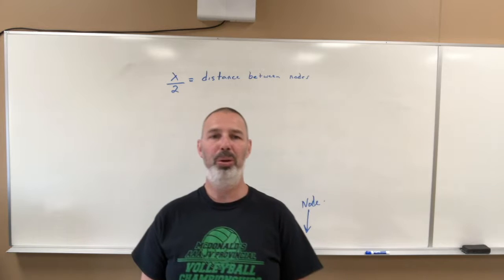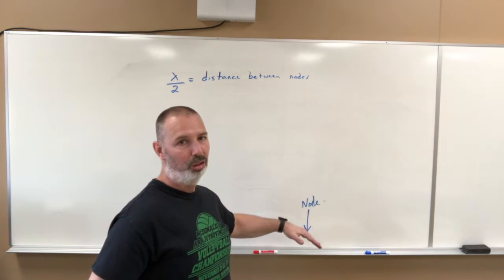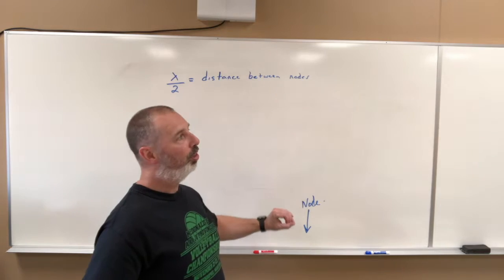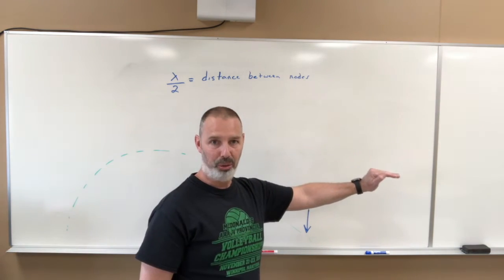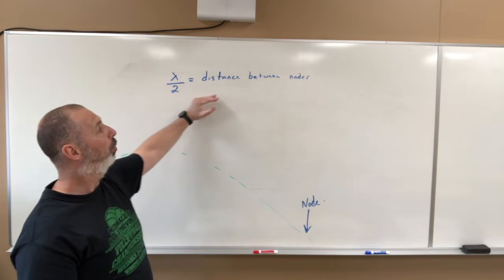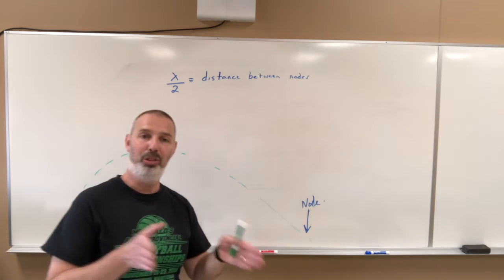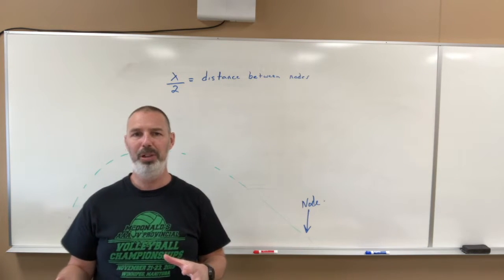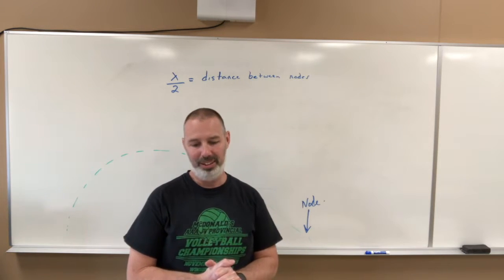April 29 Waves